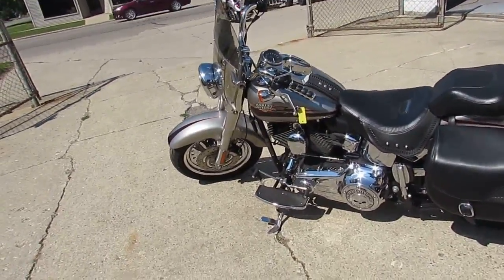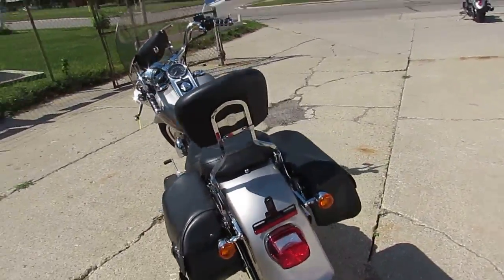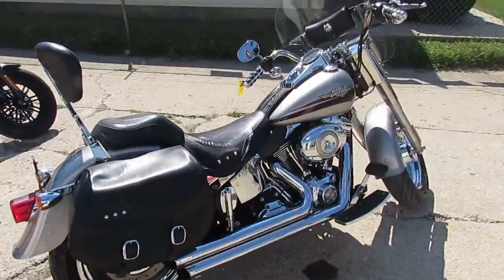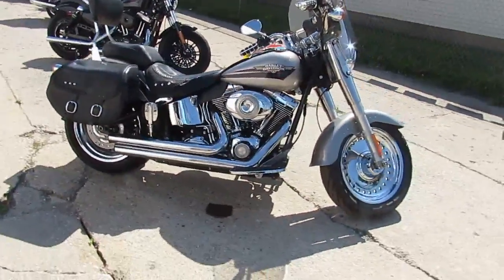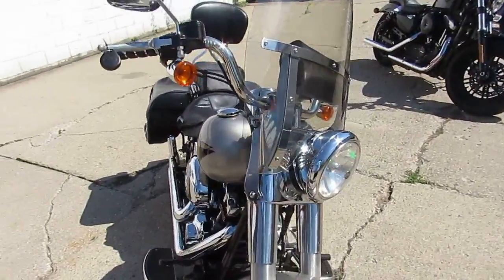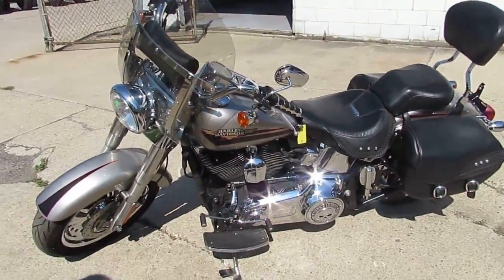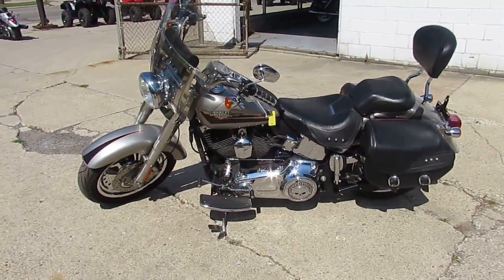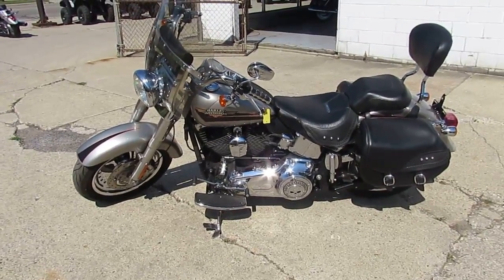2009 Softail Fat Boy For Sale in Michigan $8,900 U3467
2009 Softail Fat Boy For Sale in Michigan $8,900